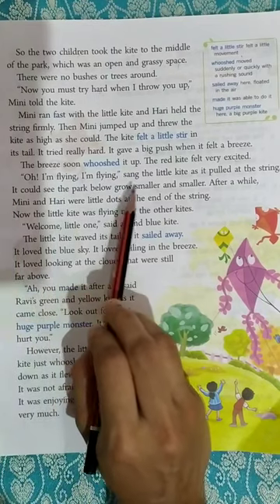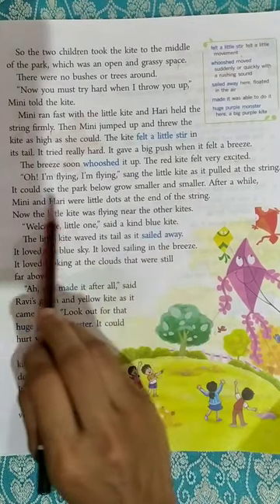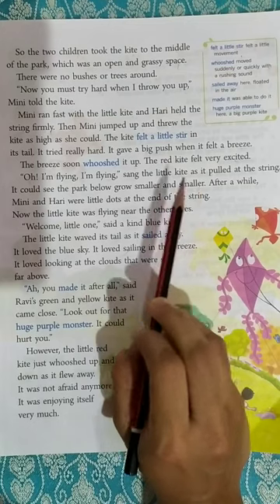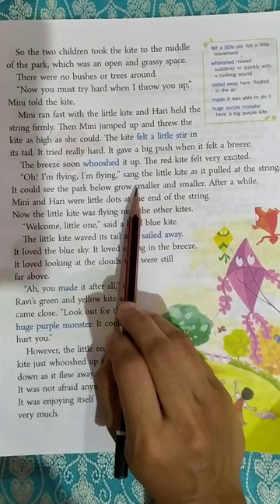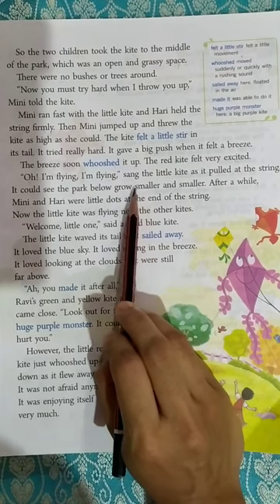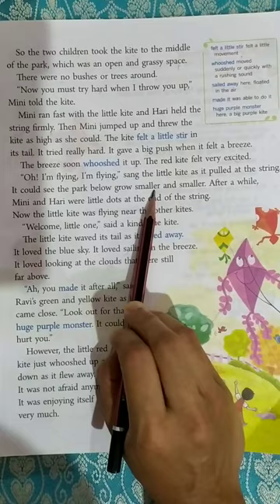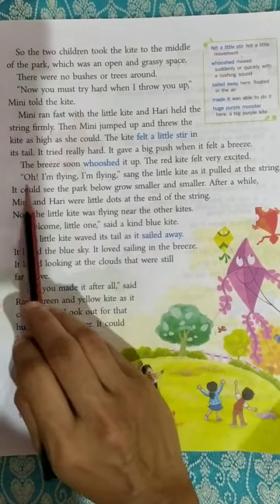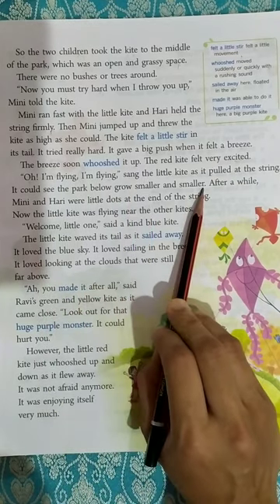The Little Red Kite(Chapter 2)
3rd STD CBSE English Class